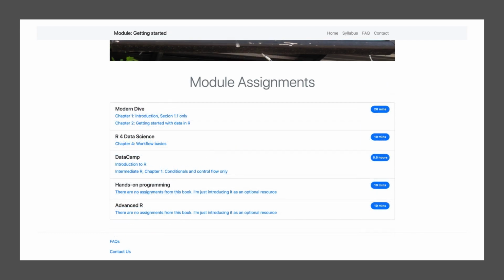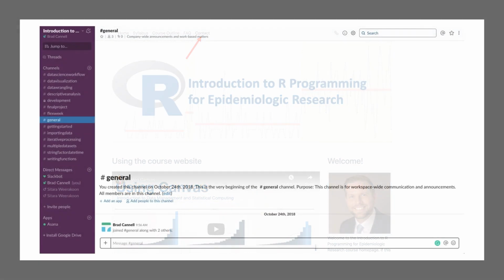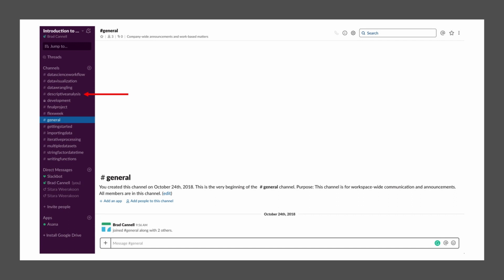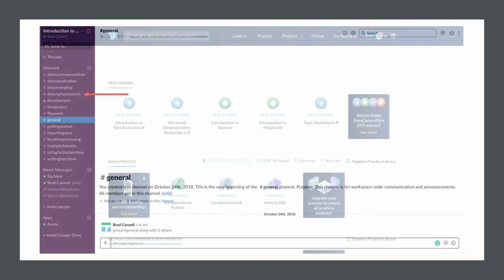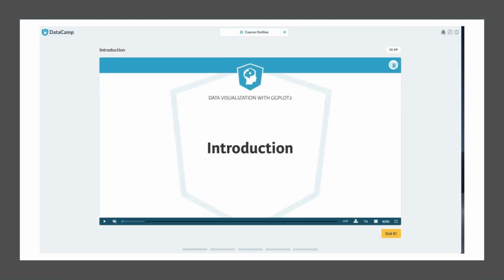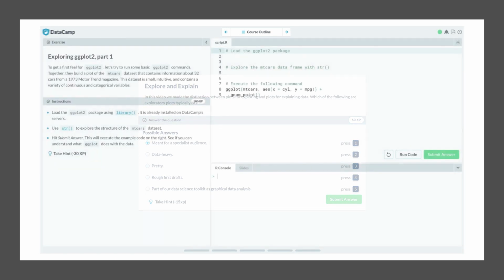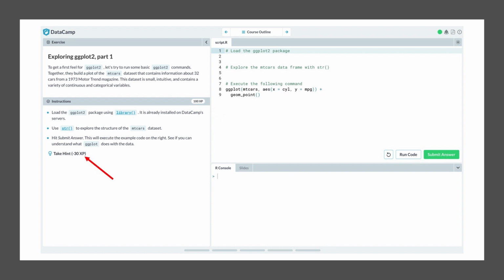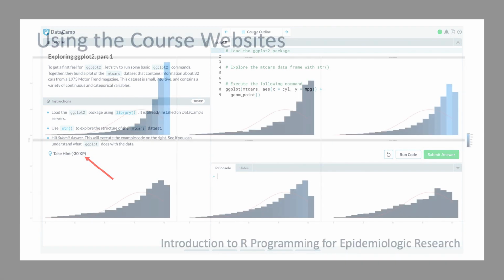Using Course Websites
Brief overview of the websites we will use in Introduction to R Programming for Epidemiologic Research.